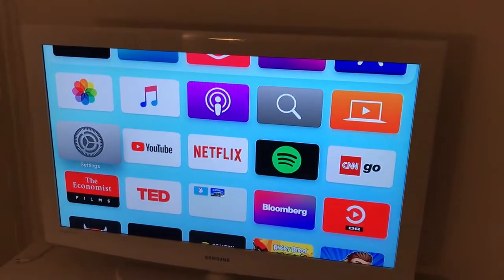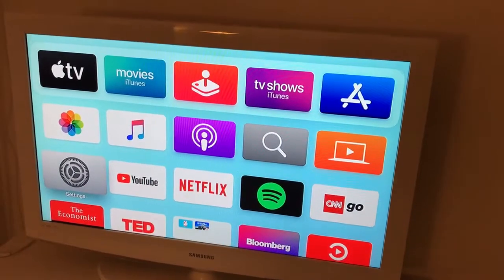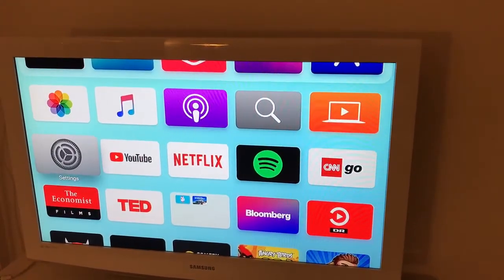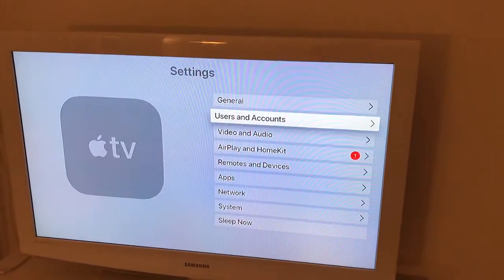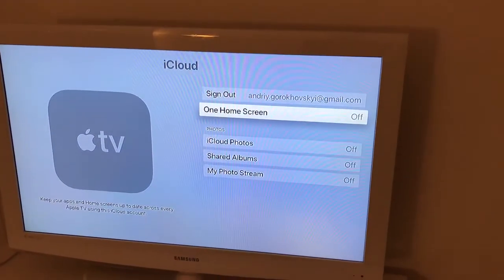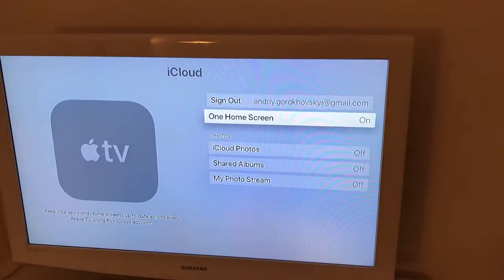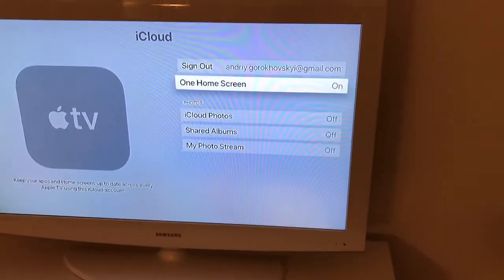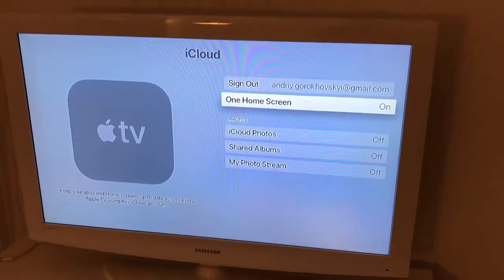How to ENABLE ONE HOME SCREEN on APPLE TVs?